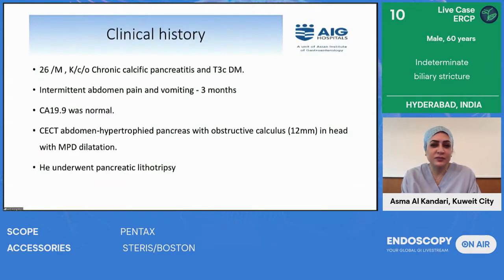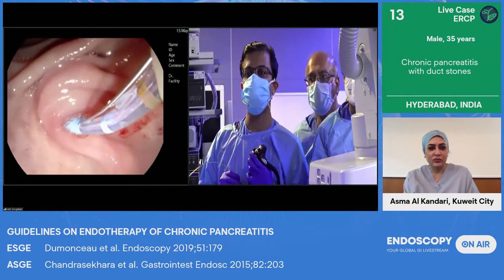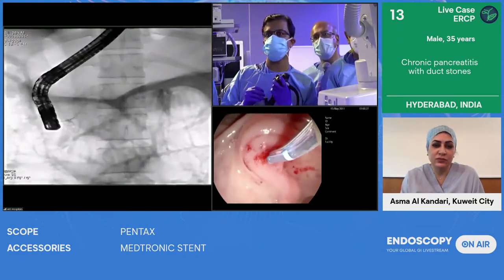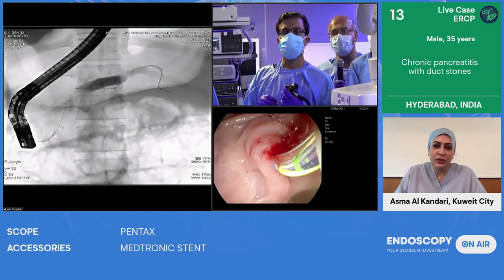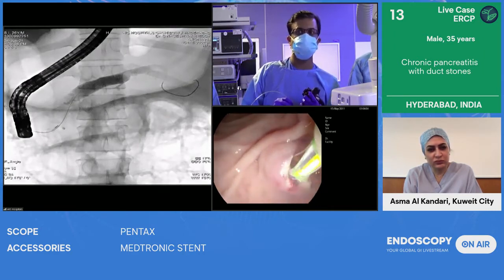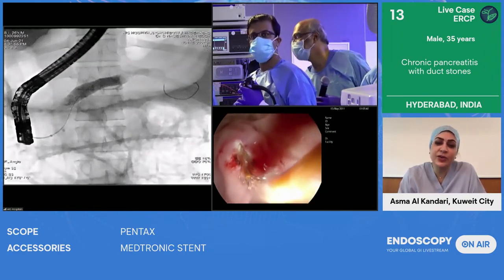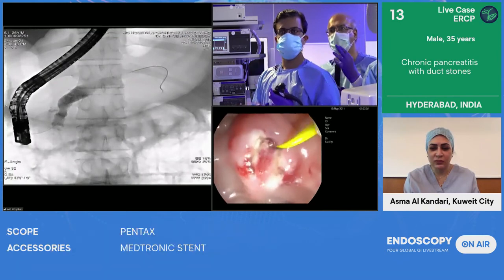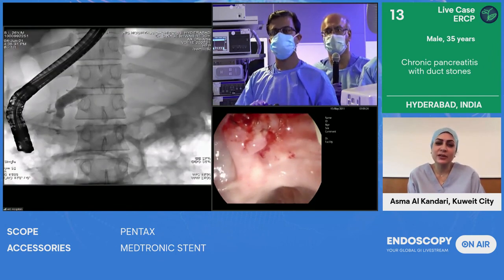Case 4 - ERCP + PD Clearance followed by stenting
Operator: Dr Rakesh Kalapala
Moderator: Dr Asma Al Kandari, Kuwait City